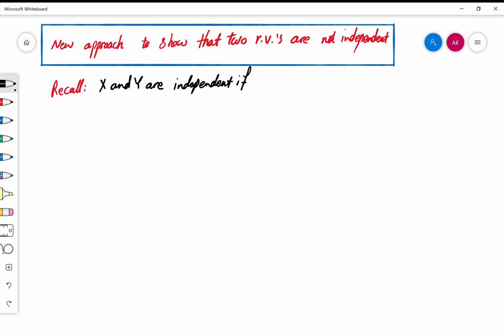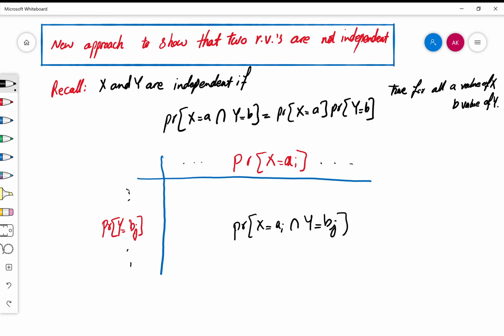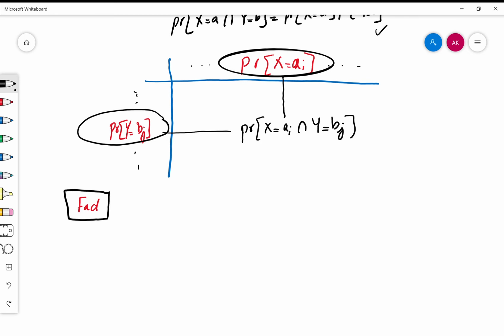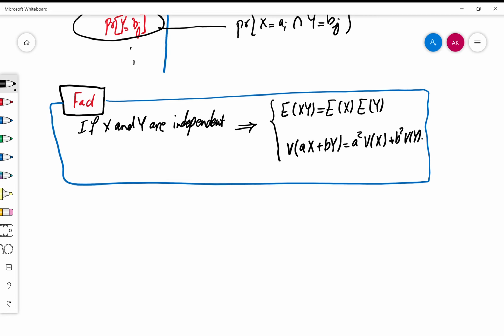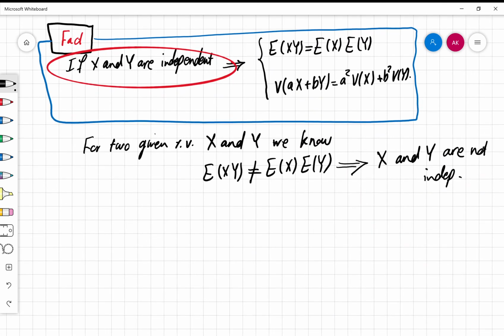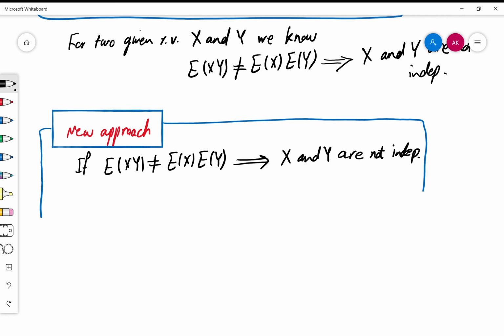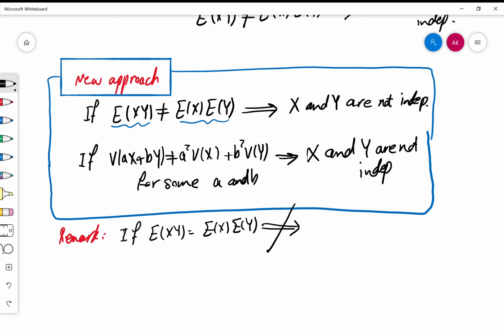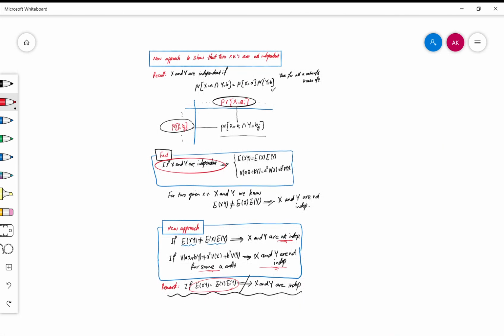Labtube-(Finite Math)- Showing that two random variables are not independent using formulas.